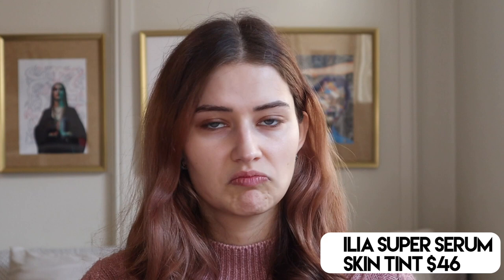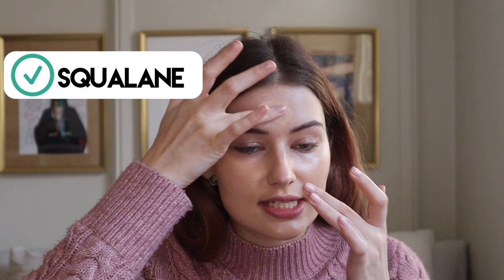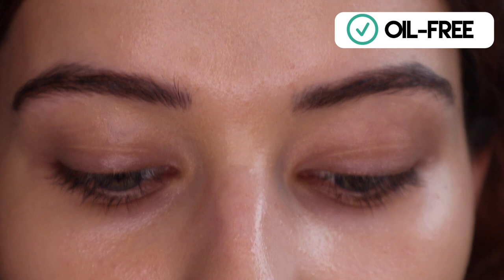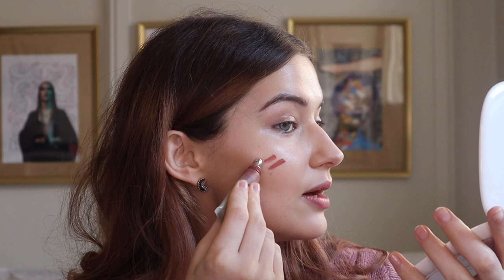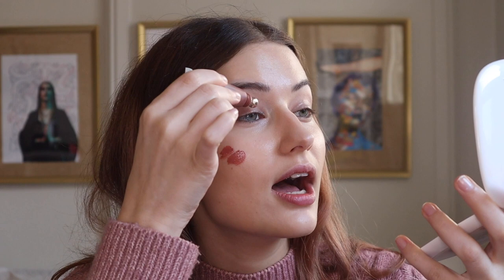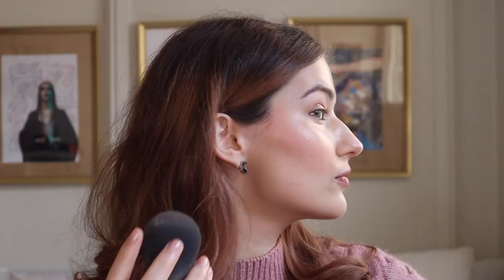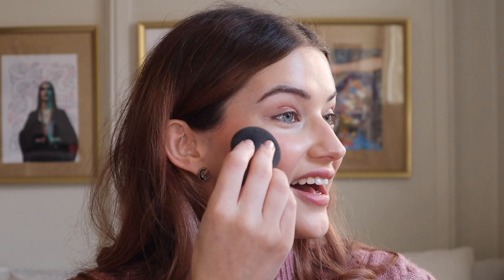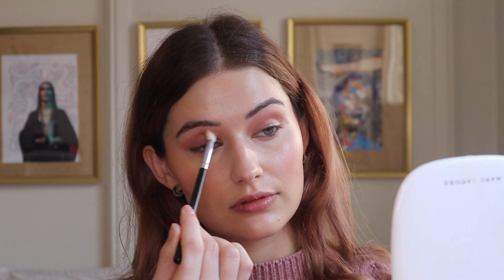ILIA SKIN TINT HONEST REVIEW AND DEMO | NOT SPONSORED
In this video I give an honest review, demo, & try on of the very hyped brand new launch Ilia Super Serum Skin Tint SPF 40. Is it worth it? I also throw in a quick 5 minute face using some of my favorite products from Ilia's brand. What are your thoughts on this product? Will you be trying it?

Products Used:
Mentioned: Ilia True Skin Radiant Priming Serum $52

Ilia Super Serum Skin Tint SPF 40 (Shade: ST 6 ORA) $46

Ilia Color Haze Multi-use Pigment (Shade: Waking up) $32

Benefit Gimme Brow Gel (Shade: 3.5) $24

Elizabeth Arden Original 8 Hour Cream $24

If you're reading this, you're a real one and I appreciate you and the support :)

Jk I'm a sephora rouge...
...I'm already broke. *Cries in poor*